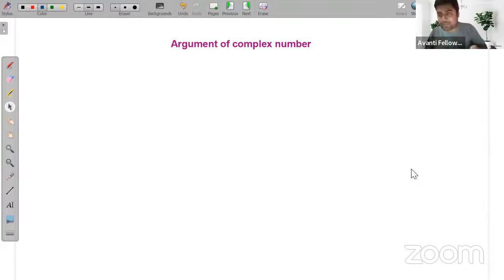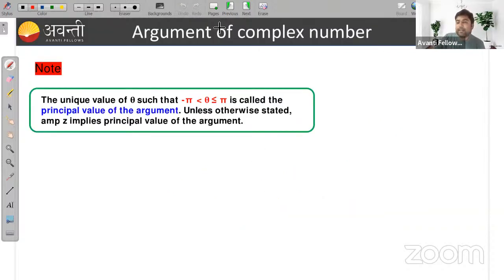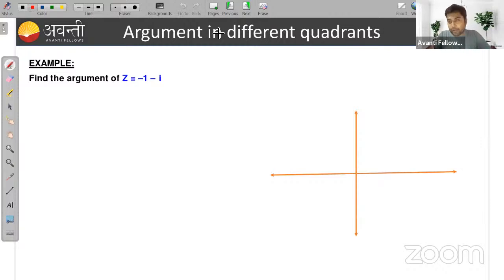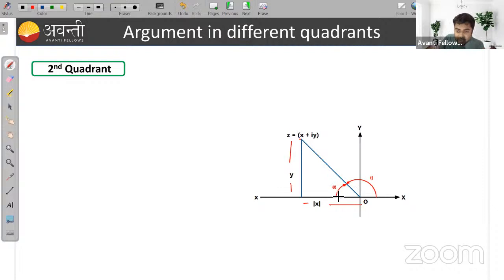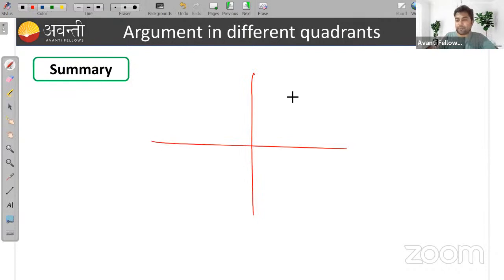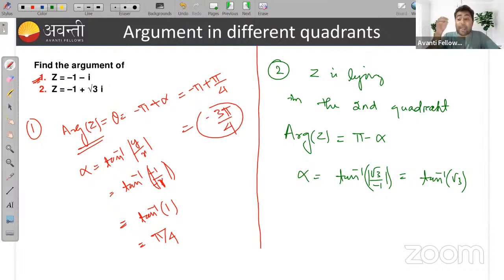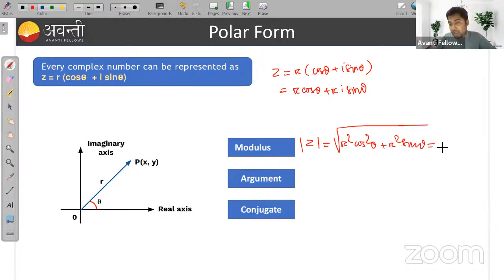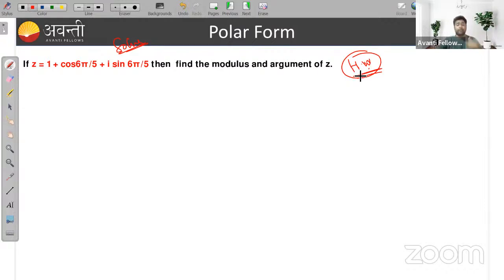[22nd Feb ] 11th Math Enable+ (English) - Complex Number L-03